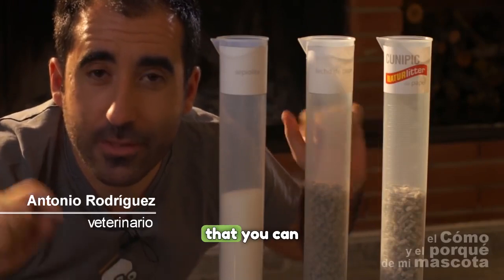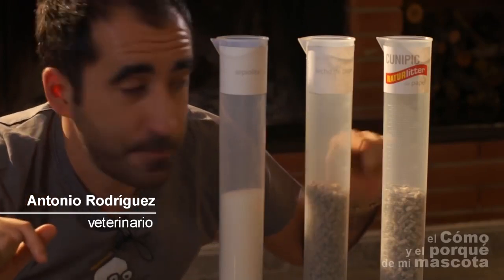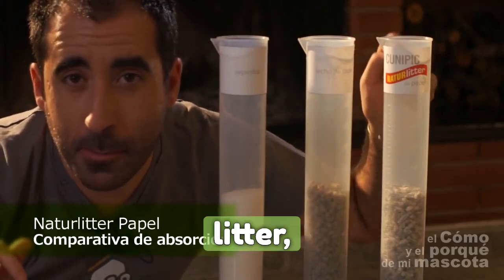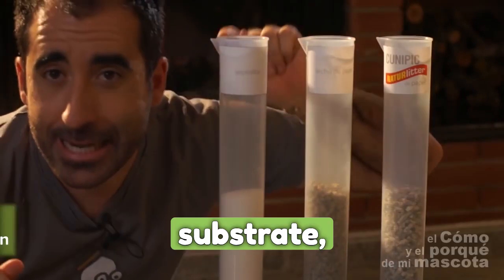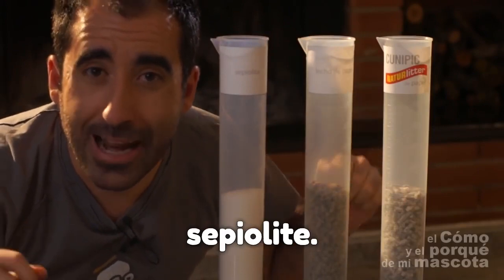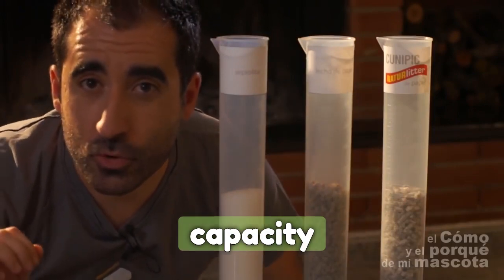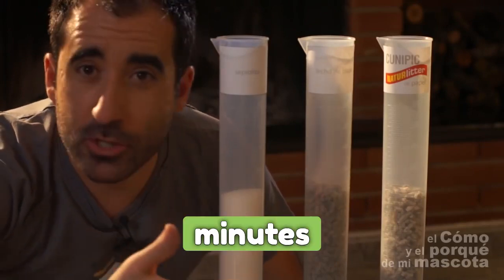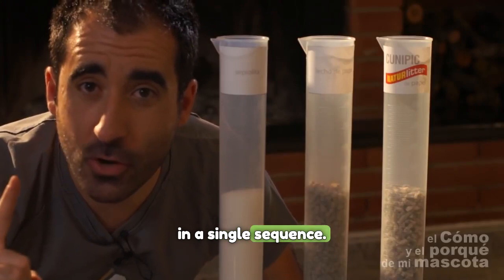TRICKS AND TIPS The ideal bedding for your pet absorption test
In this video, we conduct an absorption test and a comparison of the NATURLITTER PAPER product and its benefits for our pets.